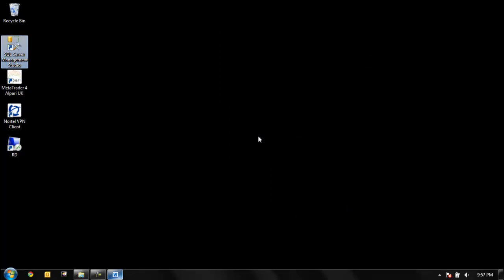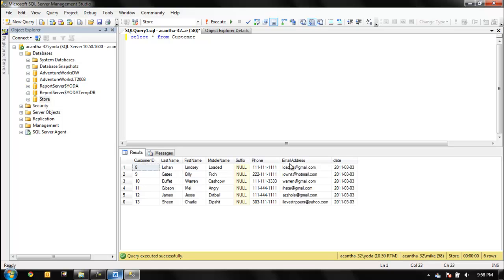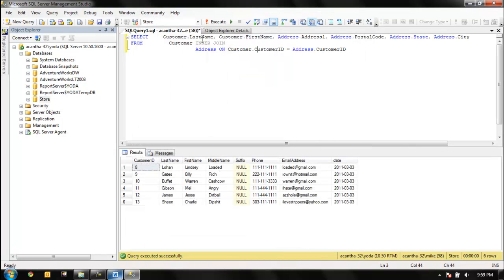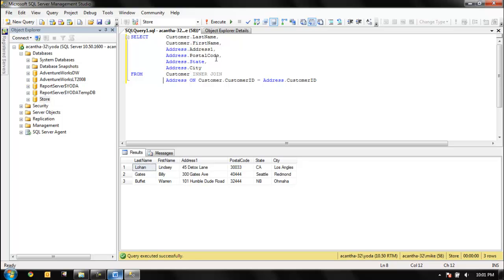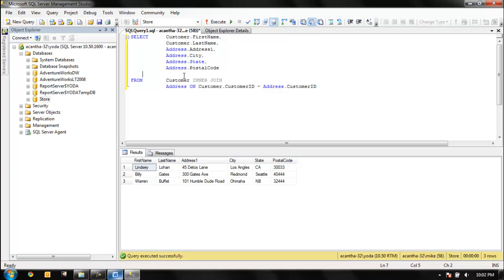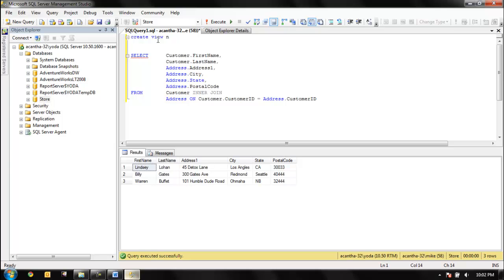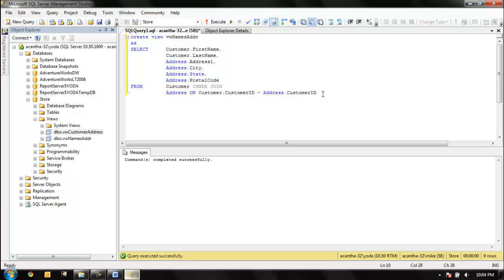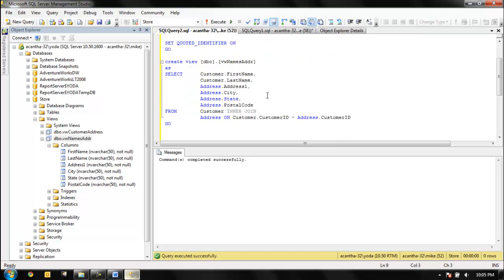Views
SQL Server Views Object